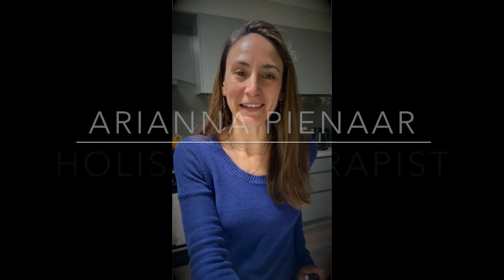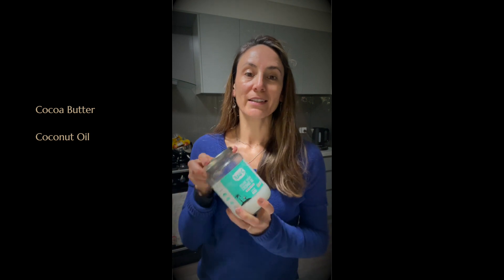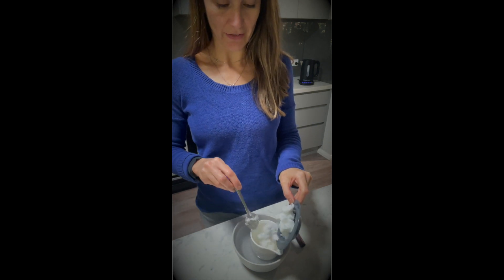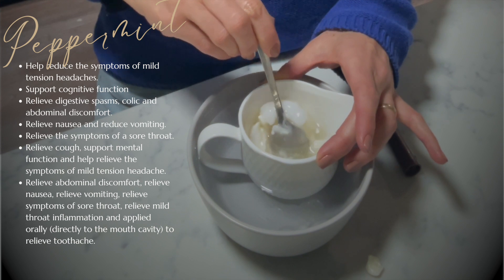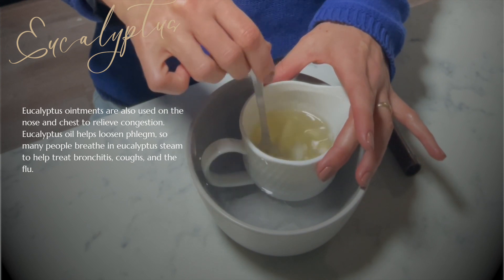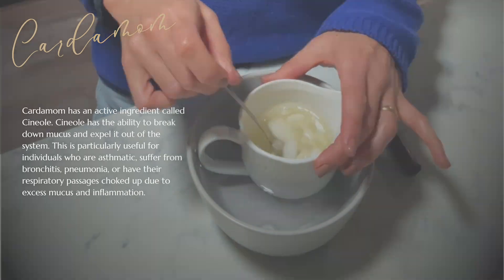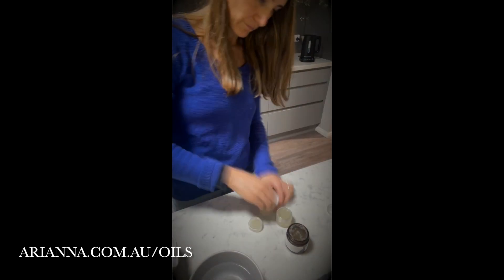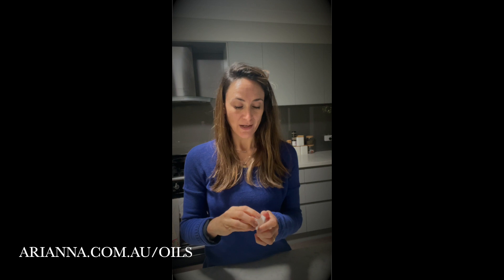How To Make ALL NATURAL VAPOUR RUB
SOOTHE Respiratory conditions and CONGESTION, especially during time of seasonal allergies, with this ALL NATURAL VAPOUR RUB Recipe.
This easy homemade Chest Decongestant is also effective to invigorate the lungs and I also use this blend for my breathwork practices too.
It's also helpful for SINUS RELIEF, a STUFFY NOSES and as a natural DIY Vicks VaporRub Alternative.

Please note: This homemade vapour rub is intended for use with Therapeutic Oils, which is to say that they're used as medicine. Please don't go and purchase synthetic products as you may have an allergic reaction to the chemicals contained.

-  100g Coconut Oil
-   25g Cocoa Butter
-   3 drops Eucalyptus Oil
-   3 drops Peppermint Oil
-   3 drops Lavender Oil
-   2 drops Roman Chamomile Oil
 - 2 drops Cardamom Oil

🖤 or simply sign up via my newsletter expressing your interest in oils LIVE AN OPEN HEARTED LIFE newsletter list